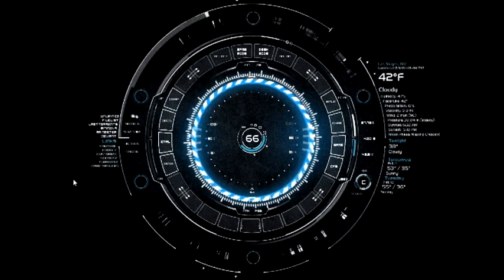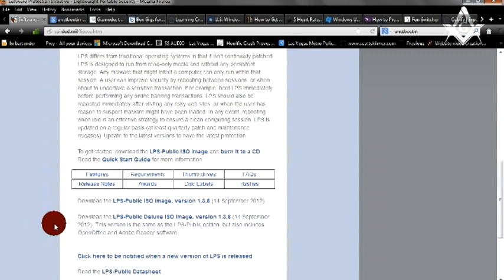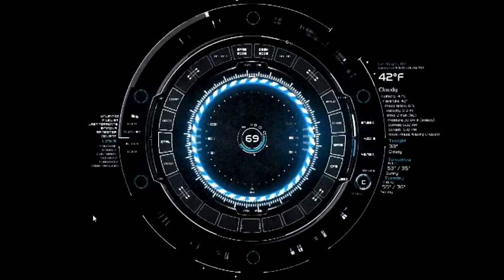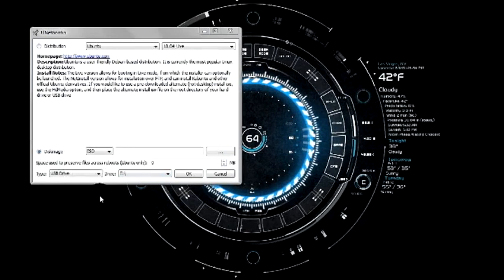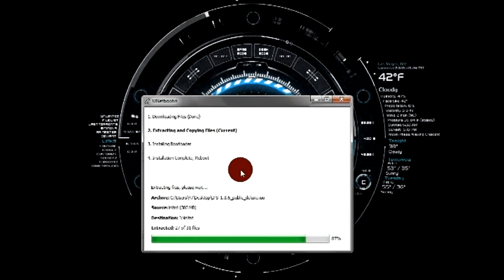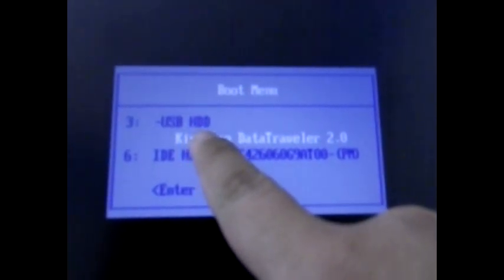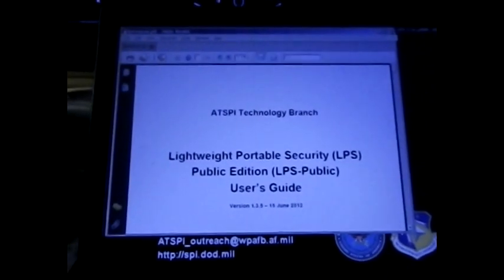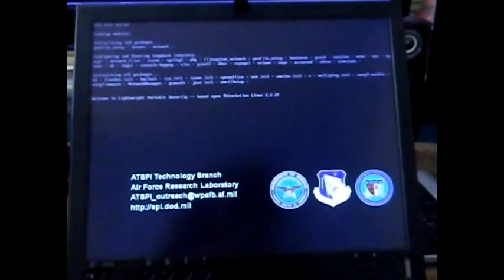LPS-Light Portable Security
"LPS - Lightweight Portable Security - Public edition (LPS-Public) offers for free a safer, easier, non-persistent, multi-platform and DoD-approved means to enter the AF Portal, AKO/DKO, NKO, MOL, webmail and other CAC-restricted websites.  It can be used by civilians to browse the internet on public computers and avoid leaving traces of the pages that were visited.  Can also be used on computers owned by friends, which allows you the use of those computers without disturbing their files or infecting them with a virus."